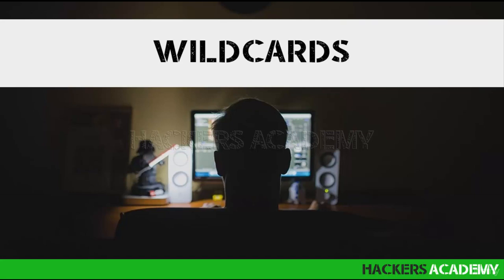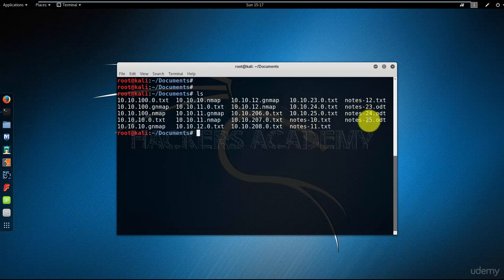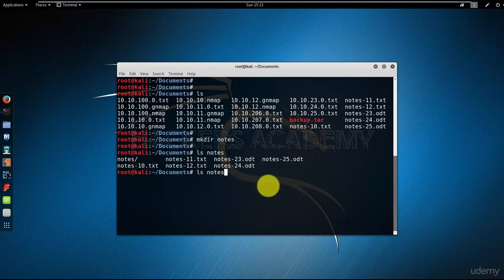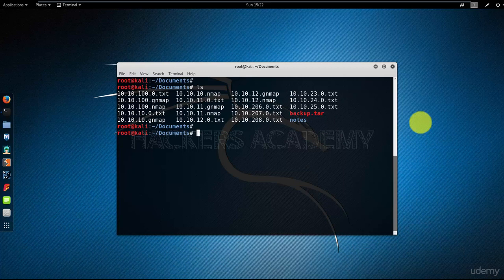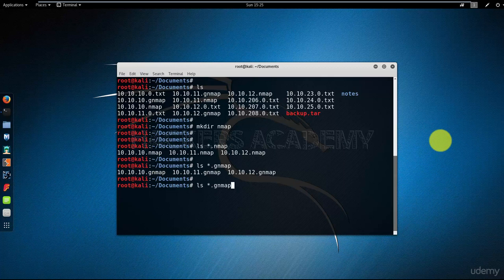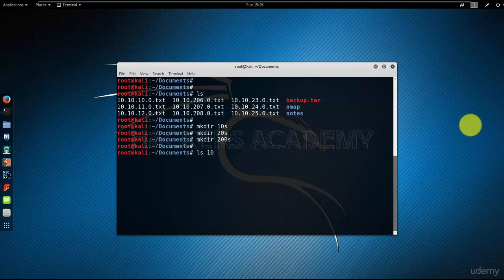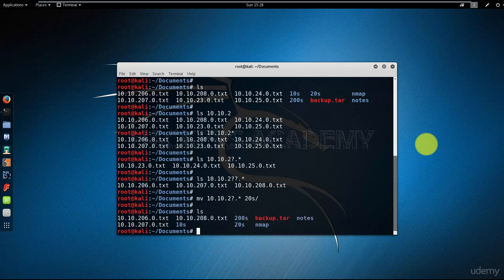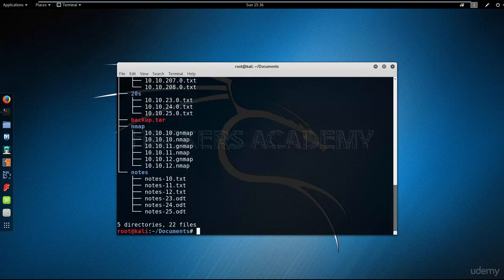Using wildcards to speed up tasks